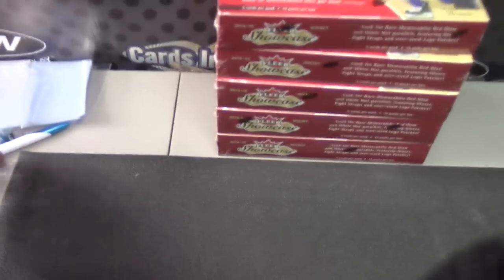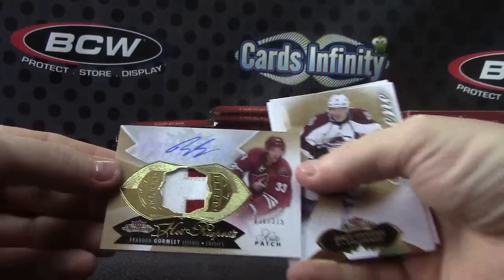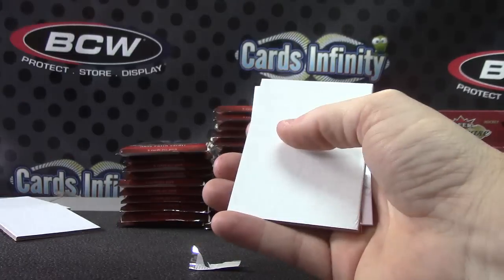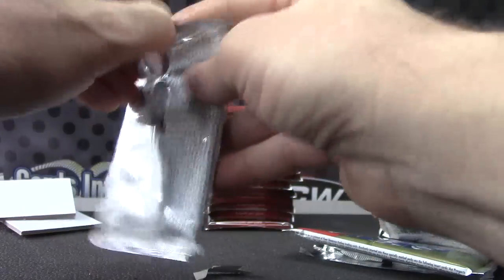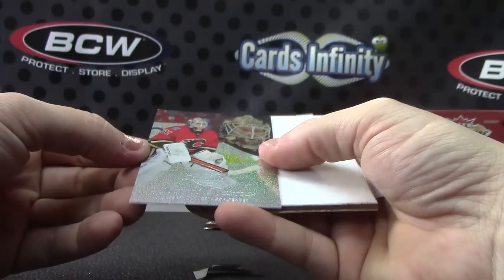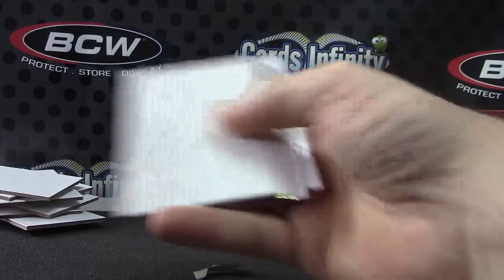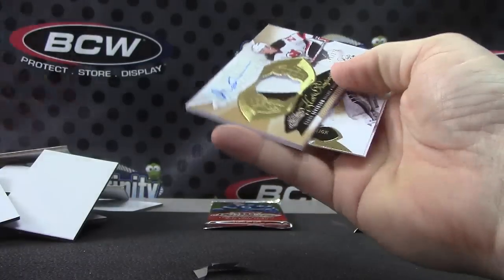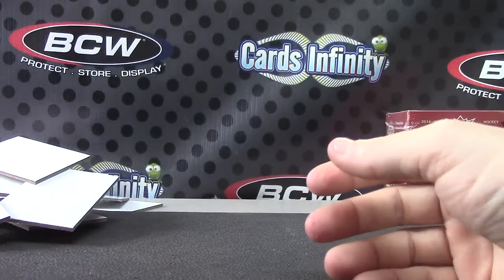Justin's 2014/15 Fleer Showcase Hockey 2 Box Break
Thanks a lot Justin, Chris J.